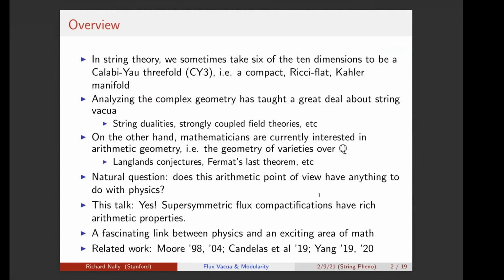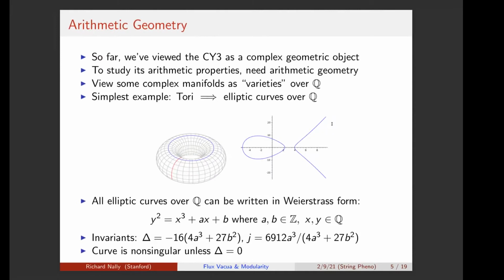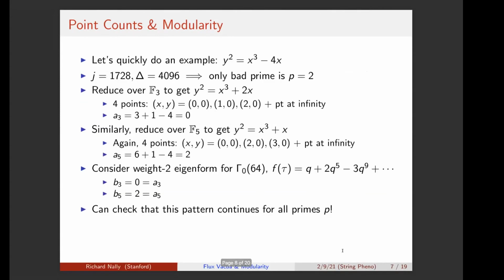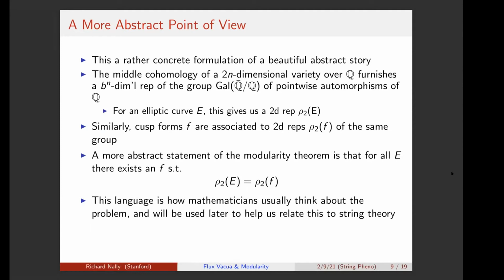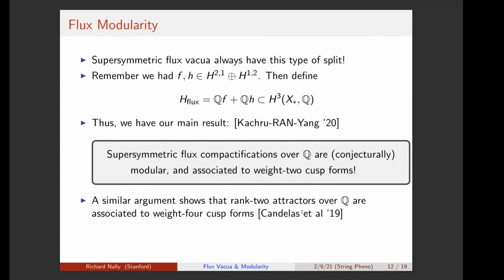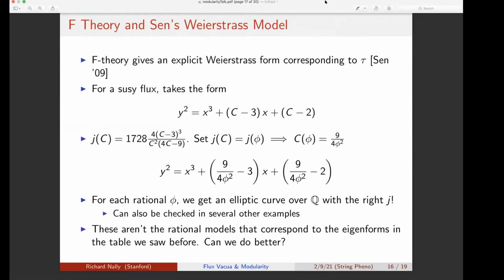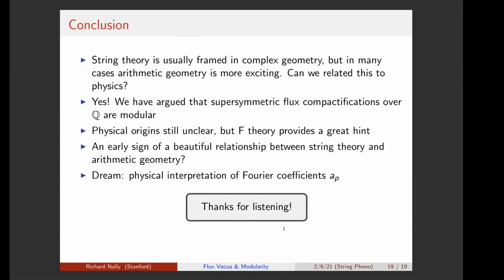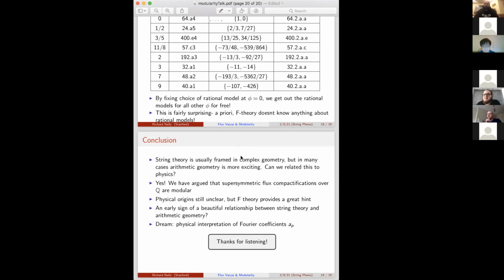Richard Nally - Supersymmetric Flux Vacua and Calabi-Yau Modularity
Most familiar constructions in string theory are rooted in the complex geometry of the compact dimensions. On the other hand, much of modern mathematics focuses on arithmetic geometry, where we consider the properties of varieties over smaller fields such as Q. In this talk, following recent work (arXiv:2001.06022, arXiv:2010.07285) with S. Kachru and W. Yang, I will explain how string theory can be related to arithmetic. In particular, I will argue that supersymmetric flux vacua admit arithmetic structures closely related to those of elliptic curves, and moreover that these arithmetic structures are related to the geometry of the F-theory description of the flux compactification.